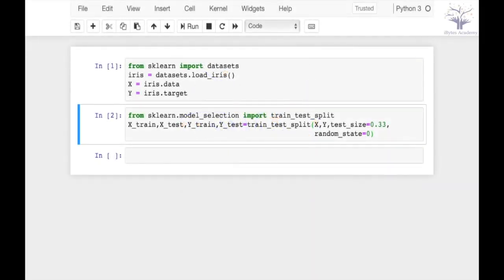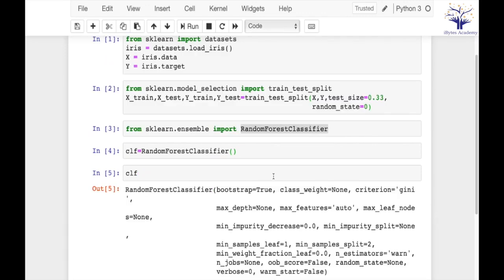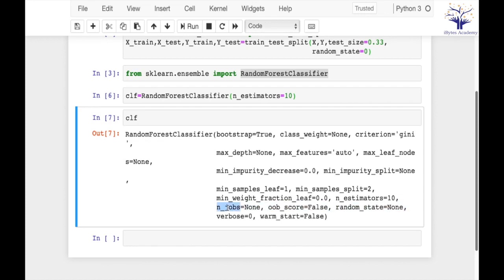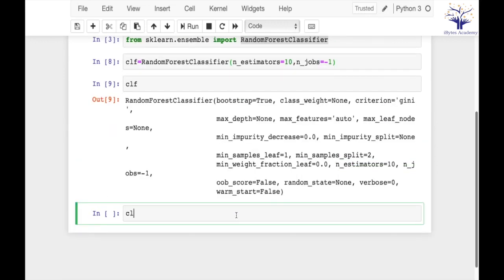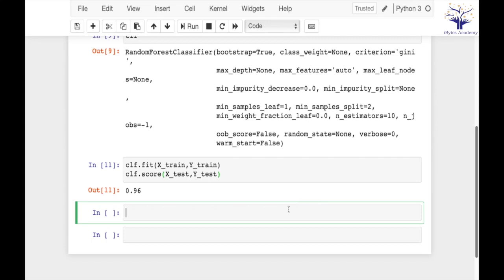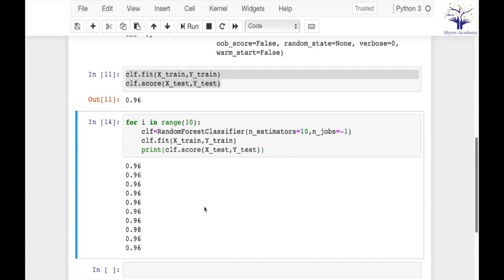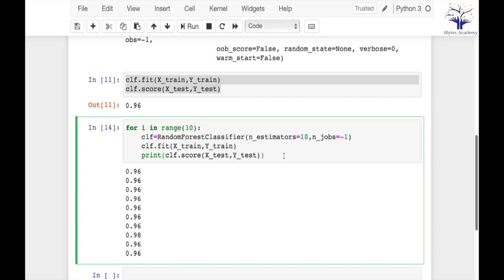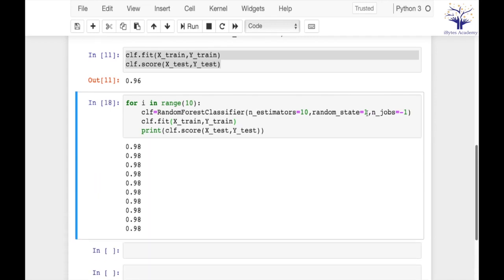Lecture 54 : Random Forest on Iris Dataset || Machine Learning Python Course